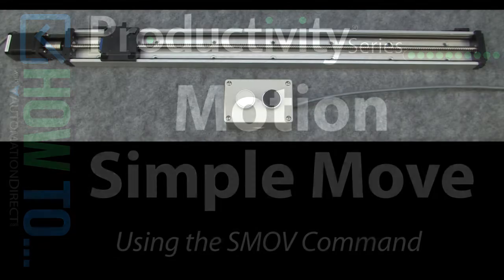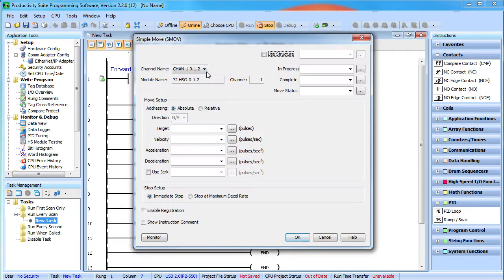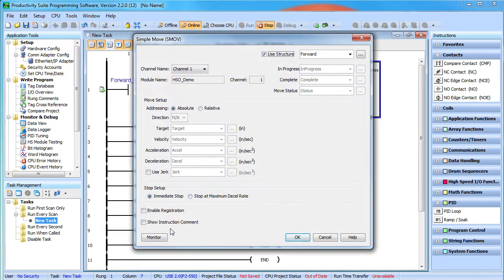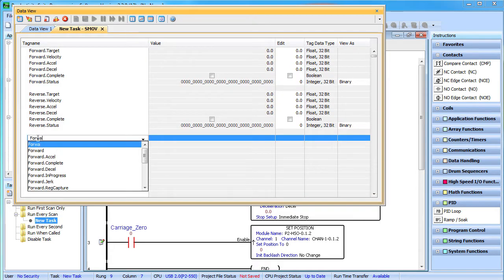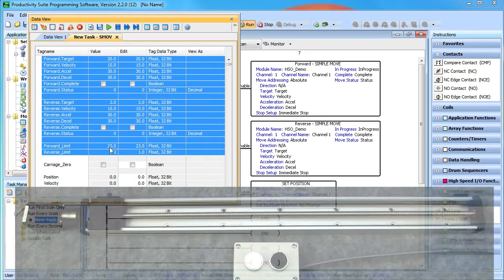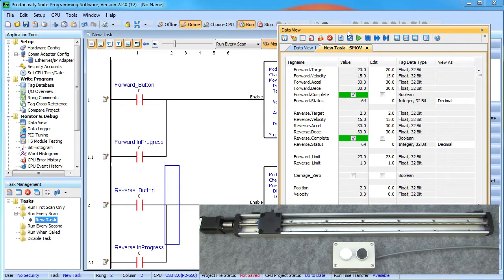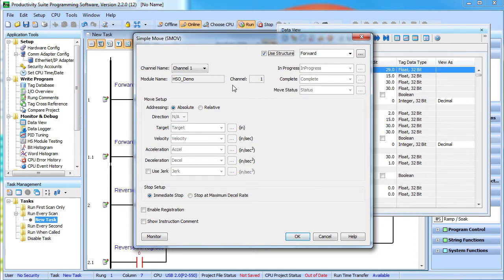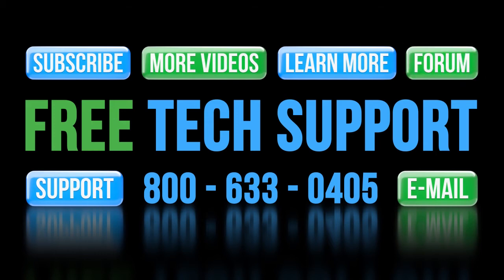Productivity Series PLCs Motion Control - Simple Positioning from AutomationDirect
Learn how to use the Productivity Controllers SMOV Instruction to accurately position your system. This video uses a Productivity 2000, but it applies to all members of the Productivity family of controllers.
**Software Version used in this video: Productivity Suite Programming Software Version 2.2.0(12)